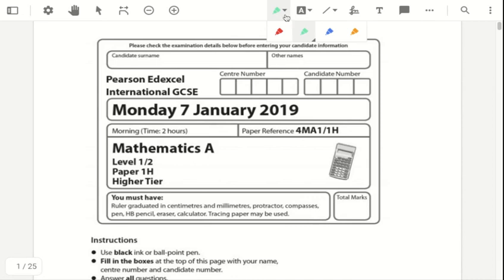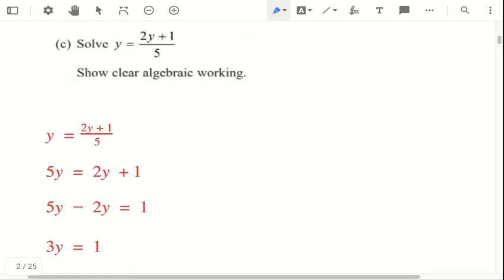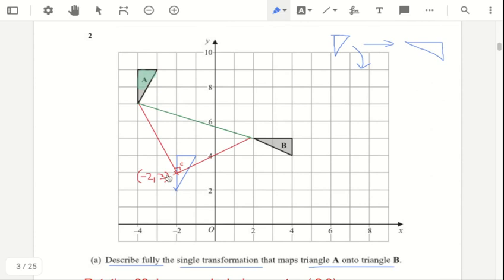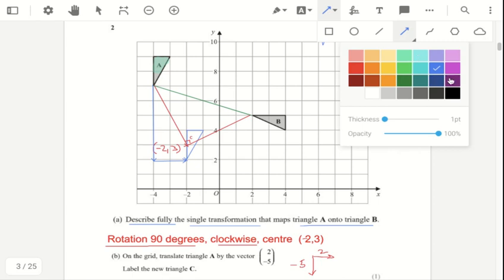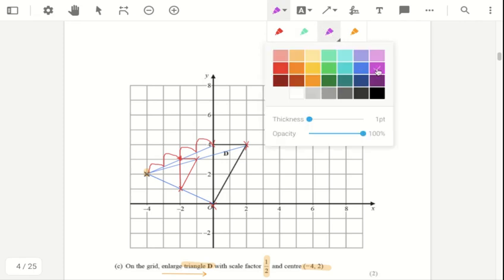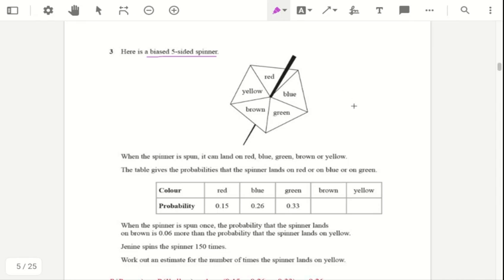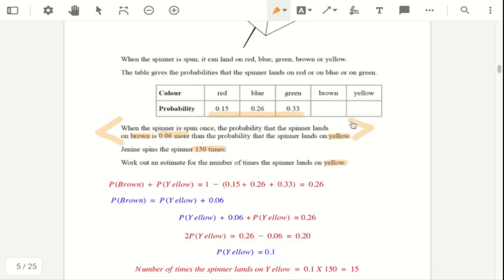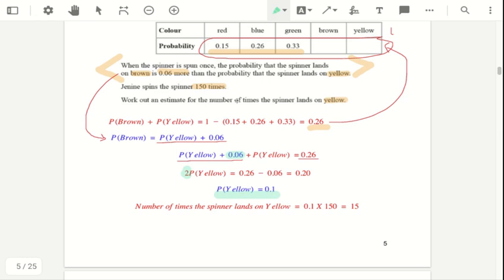Qn 1 to 3 | Typed Solutions | Edexcel IGCSE | Math A Paper 1H | Jan 2019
You can also email and we will send you the FULL PDF typed solutions but please remember to screenshot us that you have like, subscribe and turn notification on to our channel.